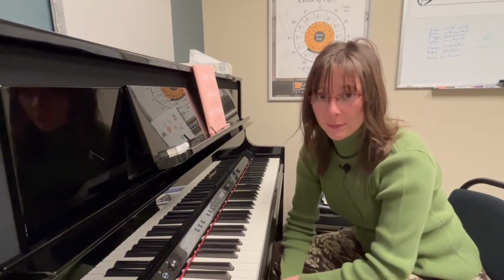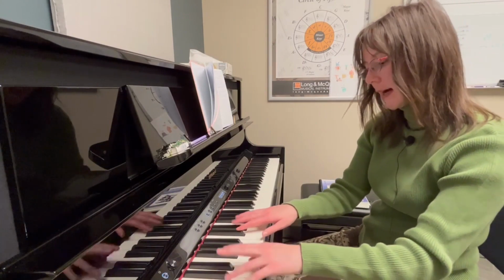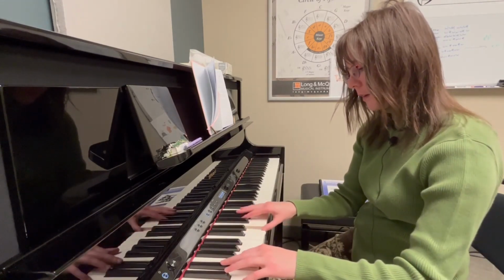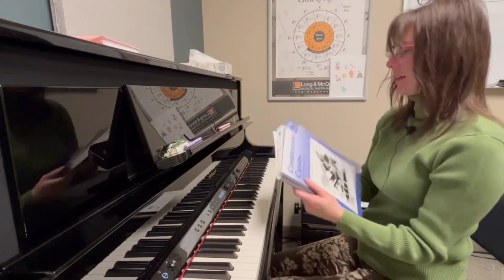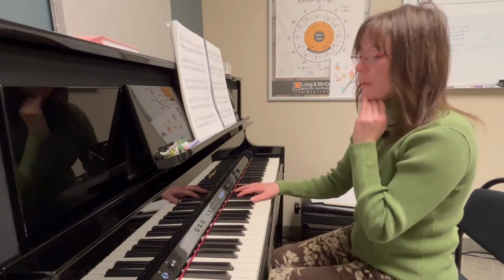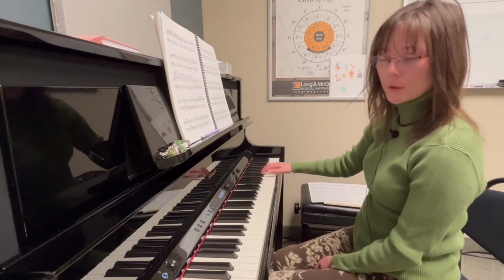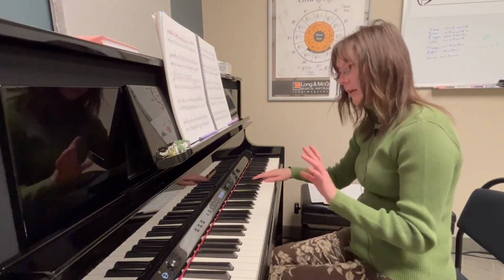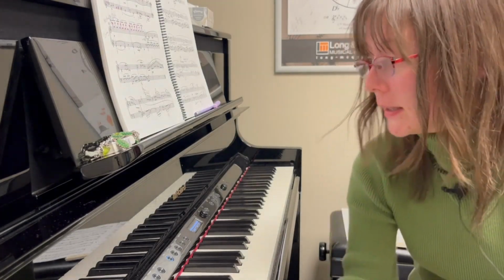How Can You Prevent Hand Injuries in Piano? | Long Practices NEED Warm Ups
These practice sessions are all about documenting regular practice so you can see improvement overtime and take inspiration from my very imperfect work! Practice ISN'T perfect, but it's the only road to performance-ready pieces.

In this video I warm up thoroughly and give advice to help you do the same!
Warming up in piano is important, especially when you play challenging music that pushes your hands to the limit! We have to take care of our hands in piano, because they're our main instrument. A good warm-up gets your hands ready for the challenge ahead.

After the warm-up, I go on to practice some very challenging dynamics (loud, quiet, medium volumes) in Debussy's Reverie, and focus a lot on bringing out important notes louder than supportive notes.

00:00-00:55 Why to Warm Up!
00:55-03:23 5 Protips for Warming Up
03:23-05:27 Practicing Scales
05:27-07:31 How to Play Black Keys with More Accuracy in Scales
07:31-17:56 Practicing Minor Scales and Arpeggios with Inversions
17:56-18:51 One Way Conservatory Canada is Less Confusing than RCM
18:51-20:45 Practicing Dominant Sevenths
20:45-24:15 Practicing Changes by Alexina Louis
24:15-27:33 Practicing Reverie by Debussy
27:33-28:00 Dynamics Early In A Song: Exaggeration
28:00-34:13 More Reverie
34:13-35:15 How to 'Relax' Your Hand on Big Stretches - Rotation
35:15-36:34 More Reverie Practice
36:34-38:09 Measuring the Damper Pedal - Use Less for Semi-Clear/Semi-Blurry Sound
38:09-49:02 Demonstrating How To Bring Out Melody Swapped Between Both Hands